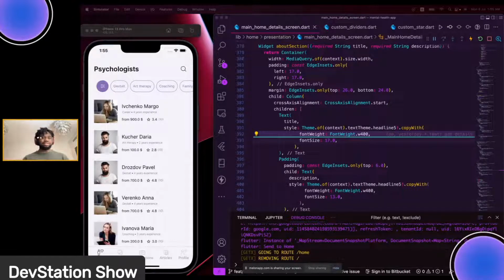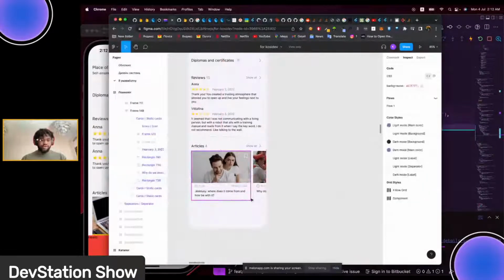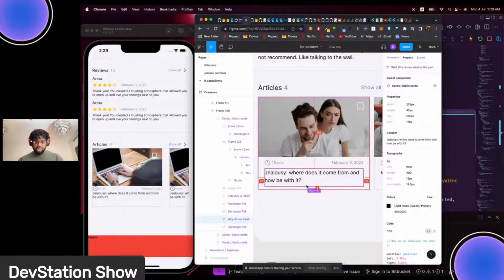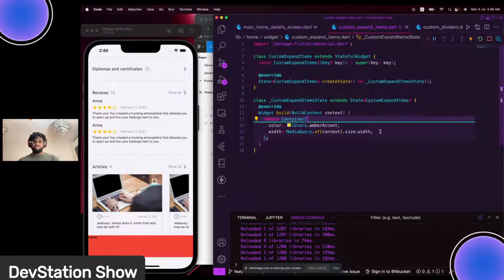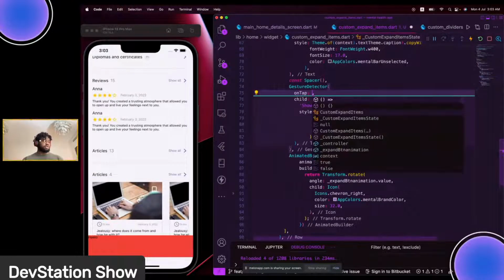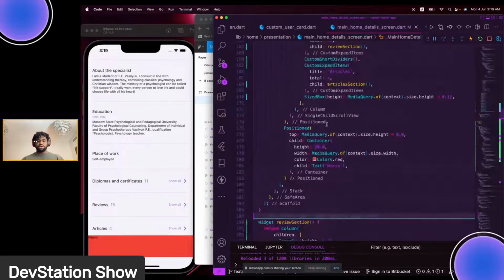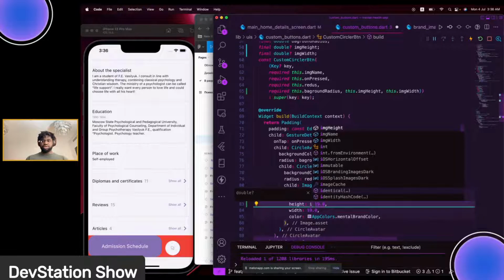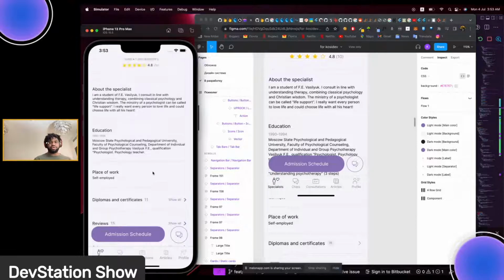DevStation Episode 25 (Building a Mental Health Care App) with Flutter: Finishing up App Details Scr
00:00 Intro
03:31 Continuation on Articles sections on the Details Screen.
46:55 Add custom Expandable widget with children widgets.
1:25:04 Add floating buttons to the Details Screen.